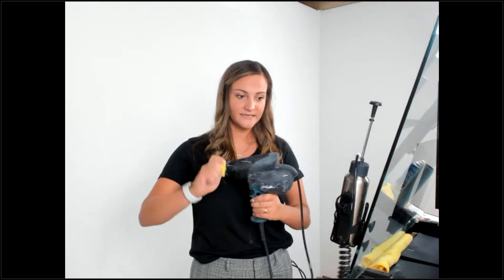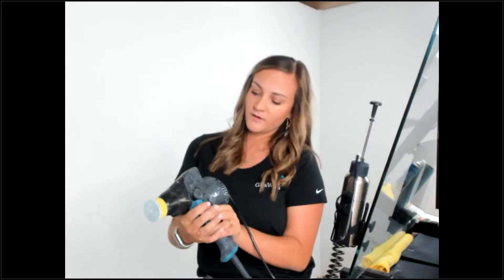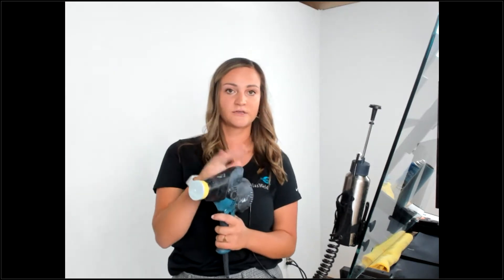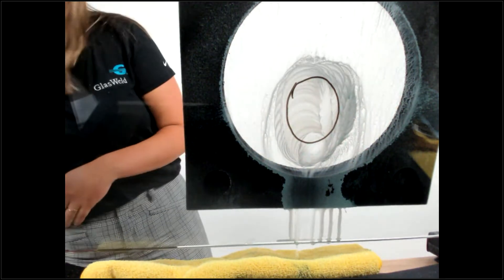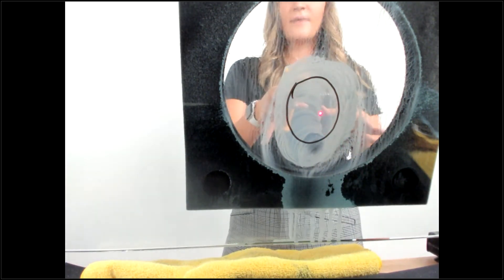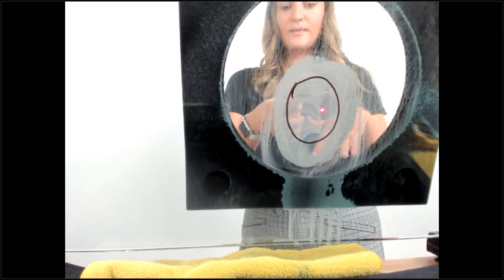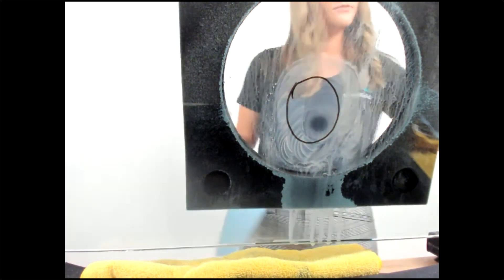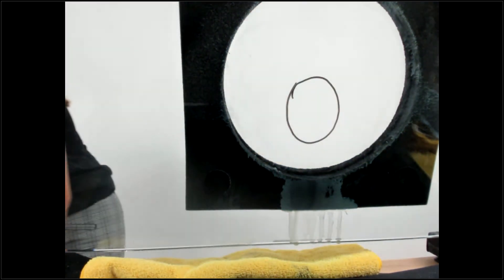WEBINAR: Glass Scratch Removal Demo Using the Gforce Max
We’re demonstrating step by step how to get distortion-free results with the Max, the only tool in the industry designed specifically to remove scratches without removing glass. This system takes a few minutes to learn and achieve professional results. Tune in and bring on the questions!

Why the Max? The Max system is designed for ease-of-use, so techs can train in just minutes and start doing cost-cutting repairs. The built-in water feed and ergonomic grip help speed up the process, and the self-leveling backer pad makes achieving best results even easier.